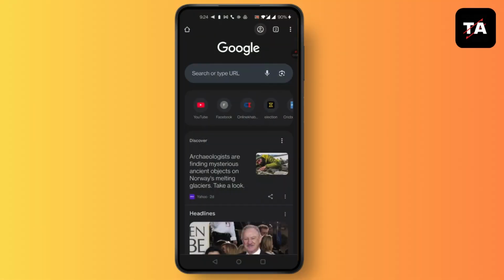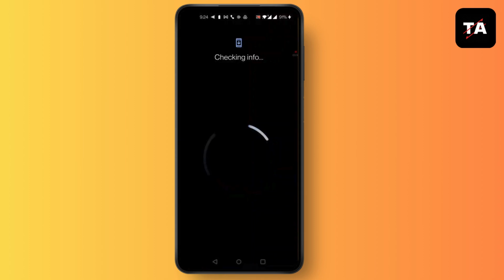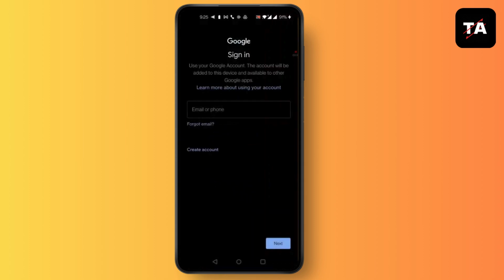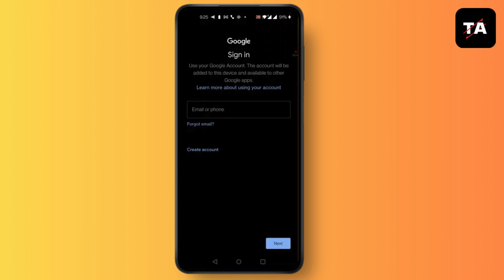How to Add Another Gmail Account in Android Phone 2025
Welcome to our step-by-step guide on "How to Add Another Gmail Account in Android Phone 2025"! If you're looking to manage multiple Gmail accounts on your Android device, this video is for you. We'll show you exactly how to add another Gmail account to your Android phone, so you can switch between accounts easily and stay organized. Whether you're using multiple email addresses for work or personal use, these simple instructions will help you add Gmail accounts seamlessly and start managing your emails more efficiently.

What you'll learn:

How to add another Gmail account on Android in 2025
Step-by-step guide to switch between Gmail accounts on Android
How to add Gmail account without losing data or emails
Troubleshooting tips if you're having issues adding a Gmail account
Timestamps: 00:05 How to add another Gmail account in Android 2025
00:20 How to switch between Gmail accounts on Android
00:40 How to add multiple Gmail accounts on Android phone
00:55 Troubleshooting adding a Gmail account